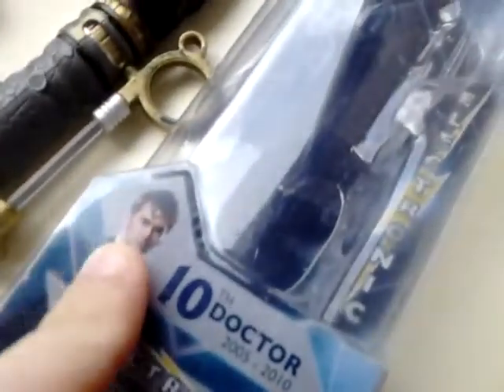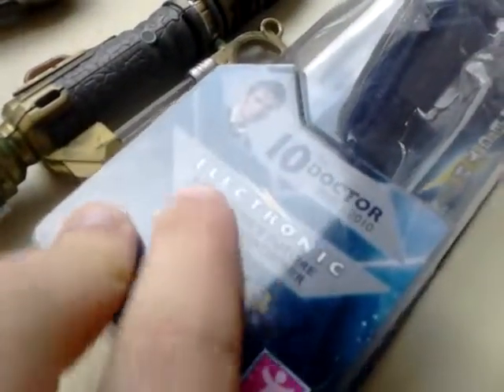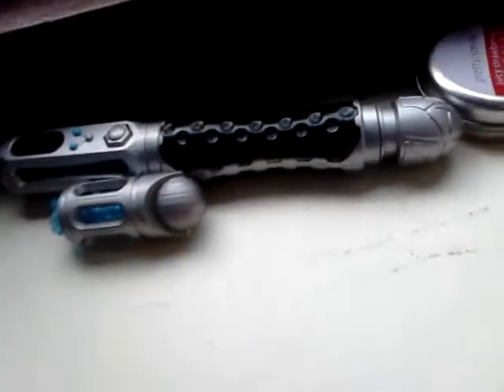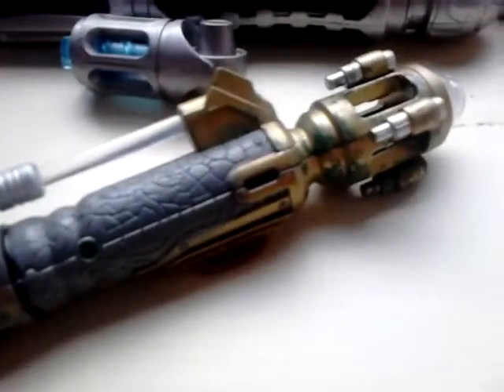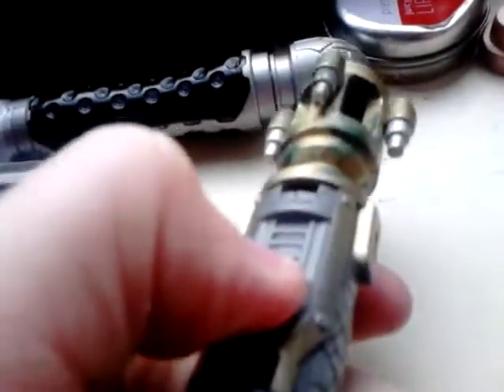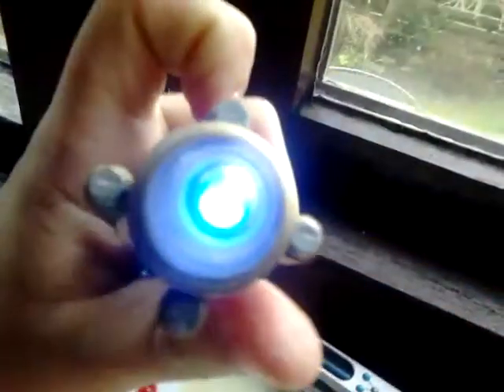River songs future sonic screwdriver release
Sonic from Argos 9.99